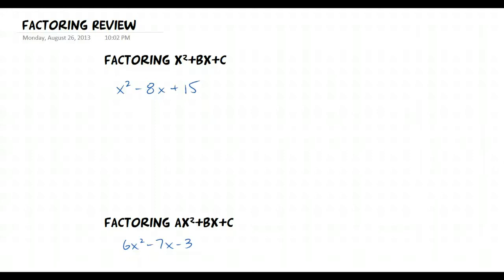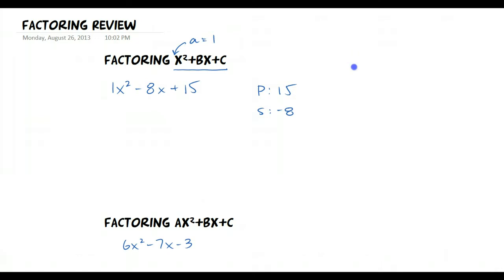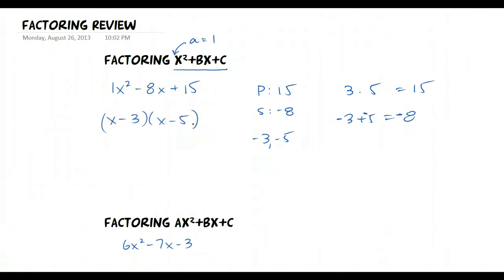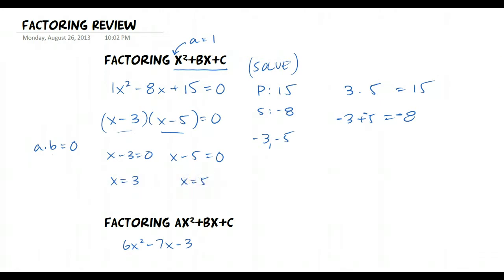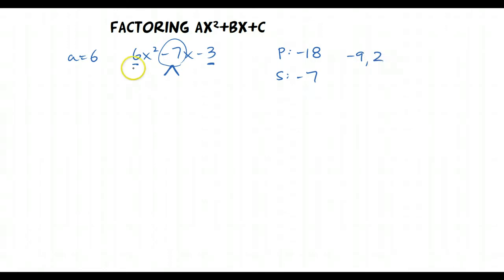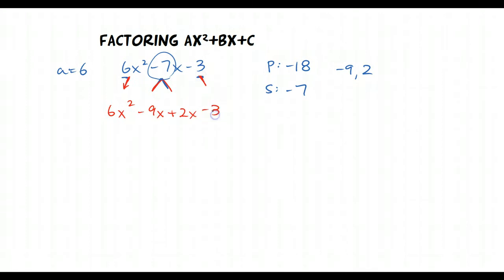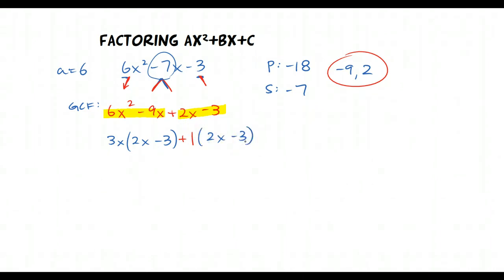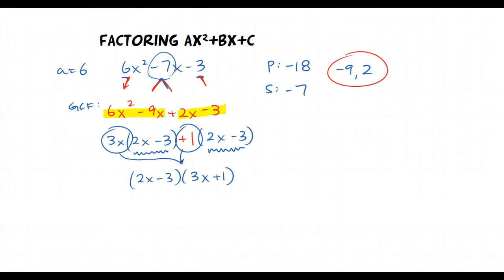Factoring Review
Factoring trinomials ax^2+bx+c and x^2+bx+c